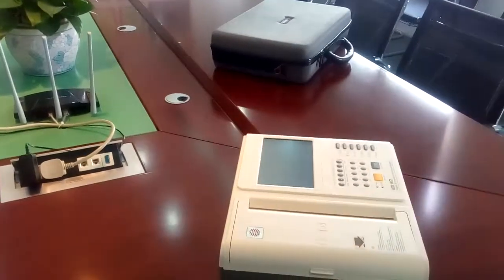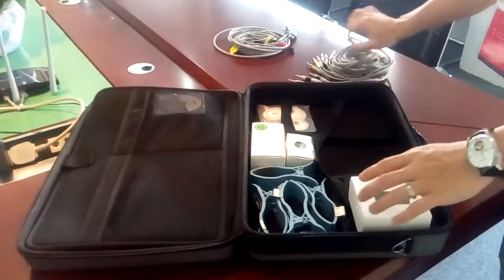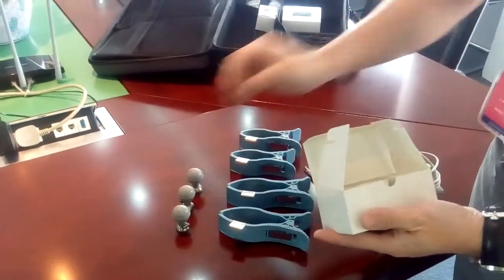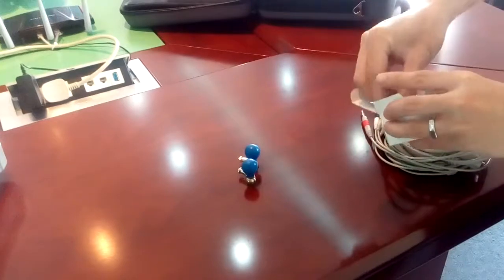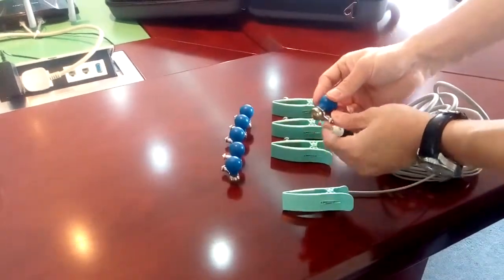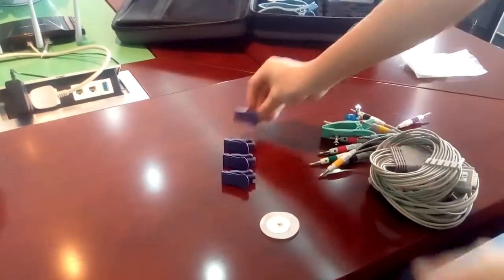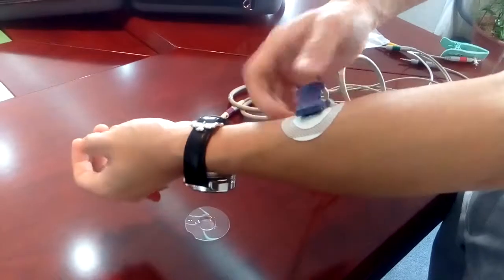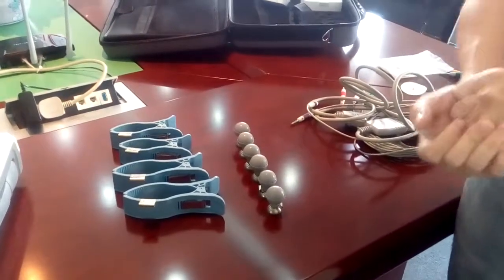Pediatric and neonate accessories of Carewell ECG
Carewell ECG is suitable for adult, pediatric and neonate patients. This video explains how to choose the right accessories for your patients.